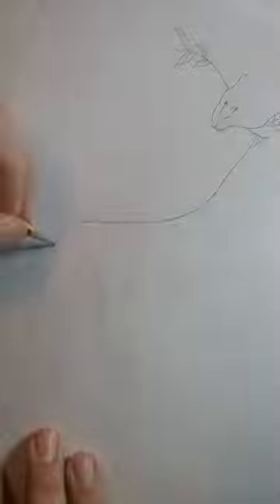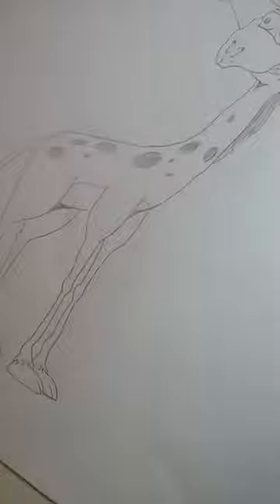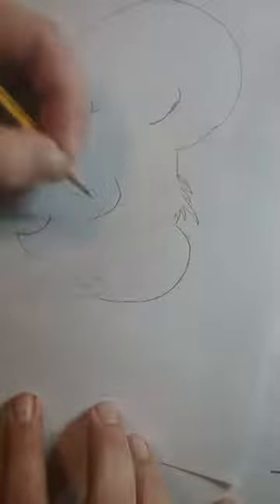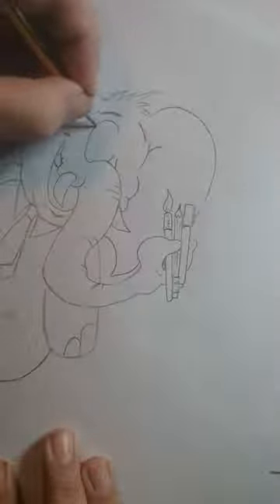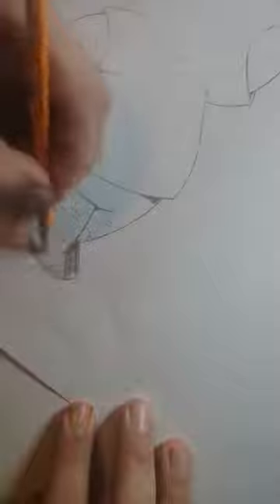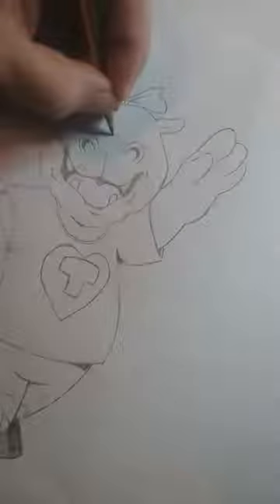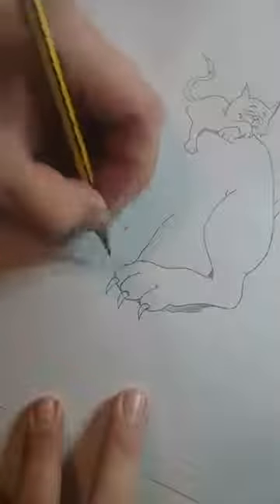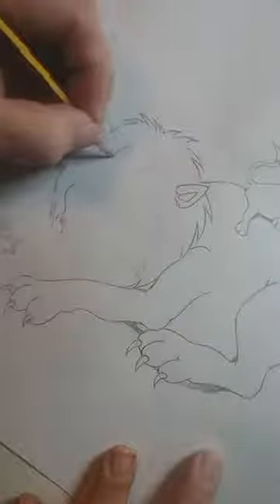Drawing Cartoon Animals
Drawing some cute cartoon animals in pencil